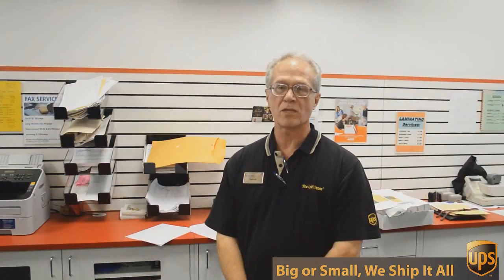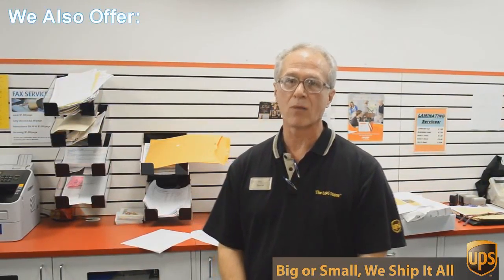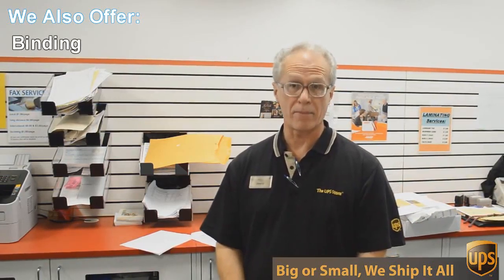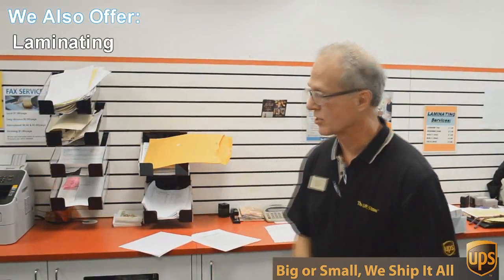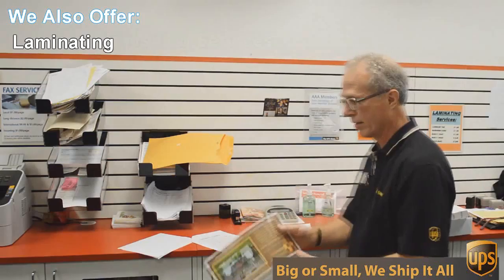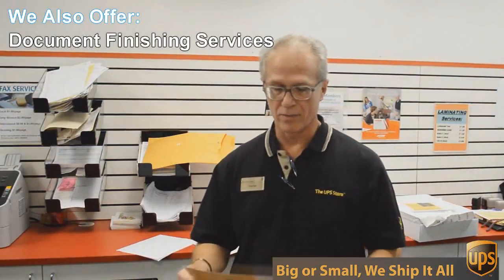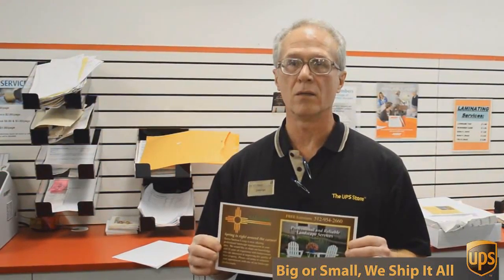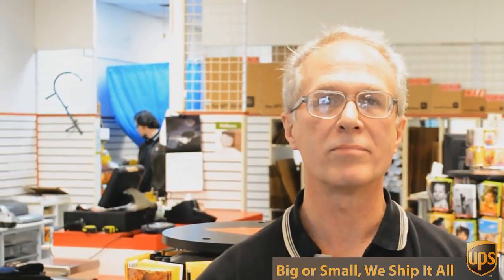Direct Mail Service Anderson Mill TX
porcelain.